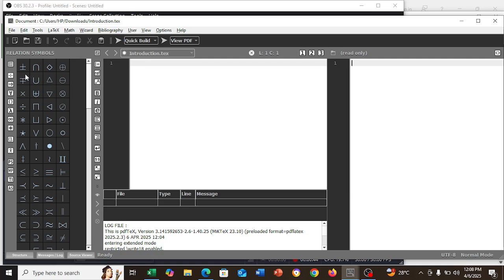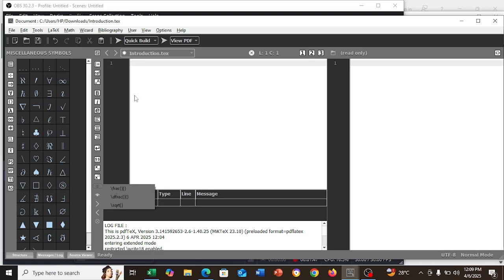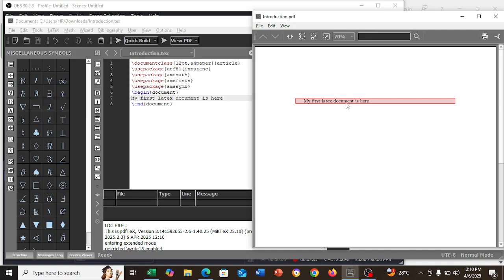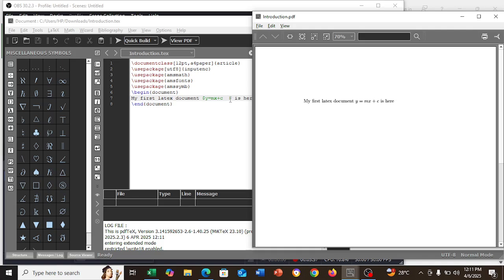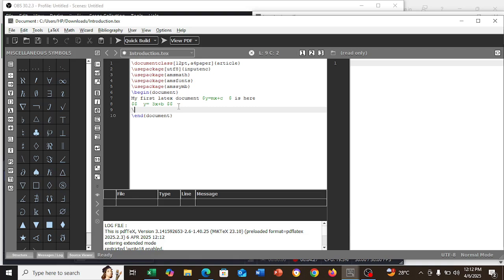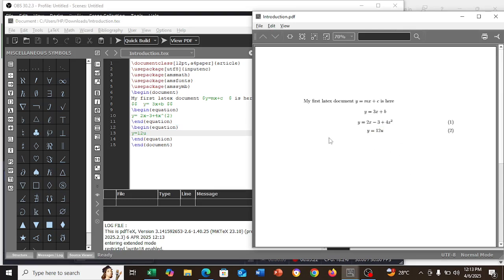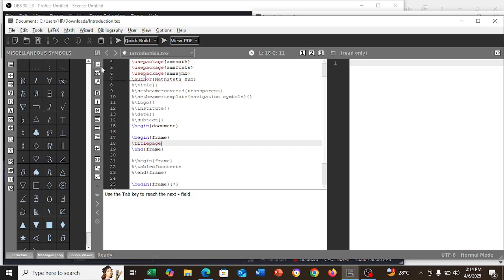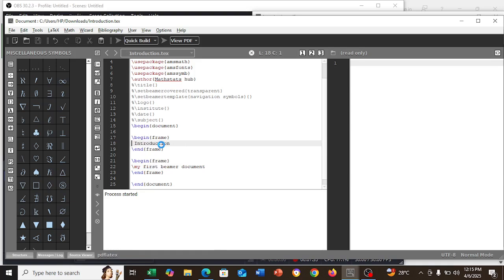2025 tutorial on introduction to Latex (Article, Beamer)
2025 tutorial on introduction to Latex (Article, Beamer)
Are you a student who wants to learn Latex or you are tutor/lecturer who is preparing your paper for publications and journals depends requires that you present it in Latex?  Whatever level you are ,does not matter at all.  What matters the most is your willingness to learn and that is my job here.
In this video, I will take you through the Latex interface, quick start on the Wizard among others. I will also differentiate between article and beamer and how to you can set out in using each of them.
I will also guide you on one of the most difficult things to do in latex: Equations.